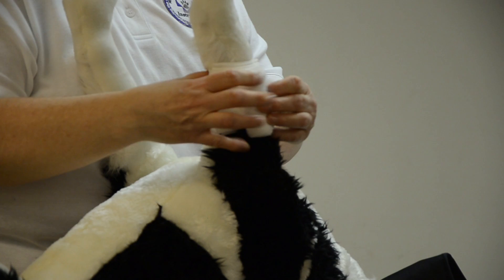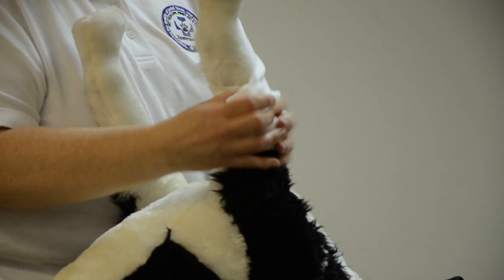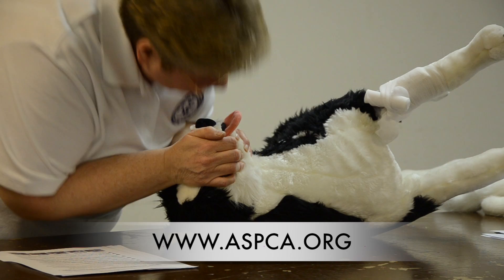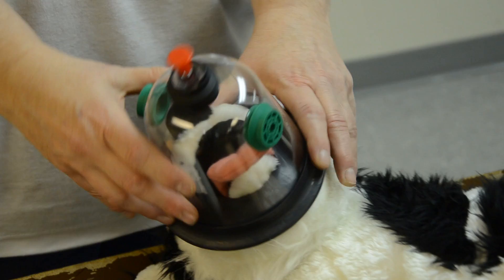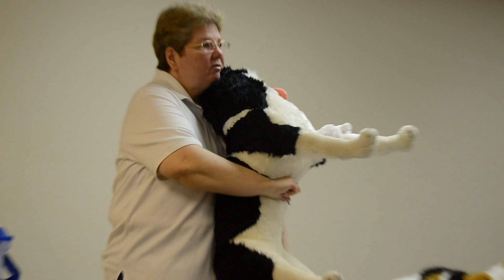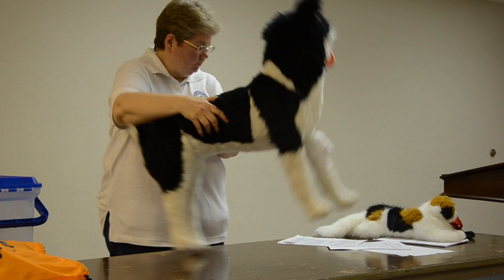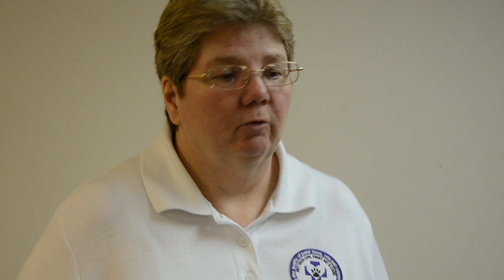Pet first aid class at Citizens Library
Karen Sable, owner of Pet Emergency Training, shares pet first aid tips and explains what goes into a pet oxygen mask kit. On March 20, 2012, she taught a 90-minute class on first aid basics and CPR for dogs and cats at the Citizens Library in Washington.